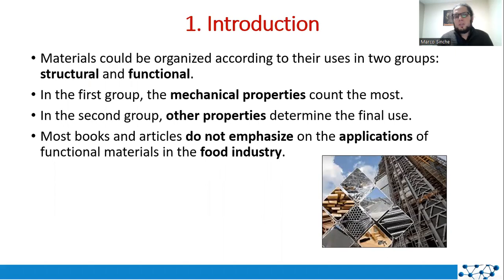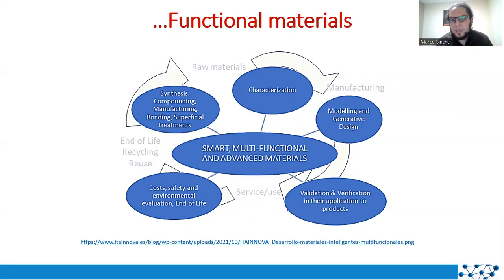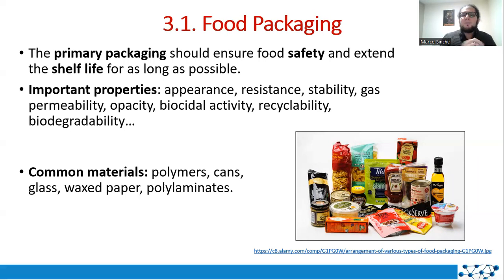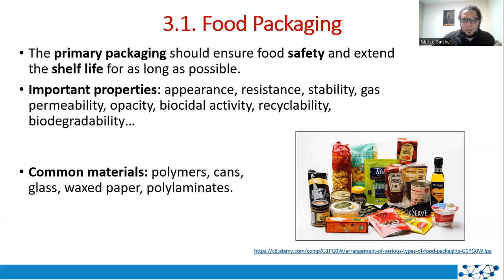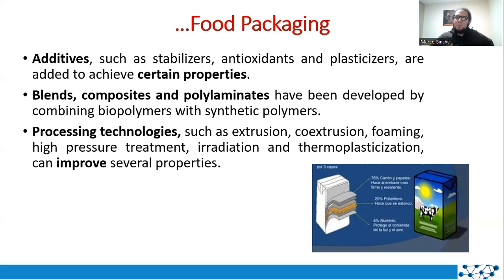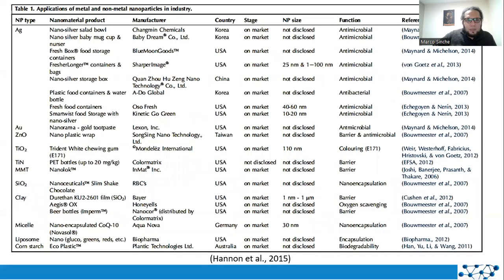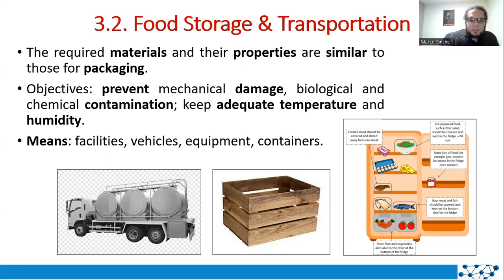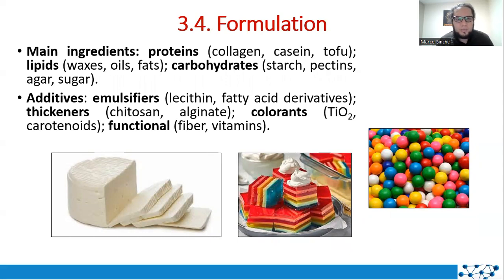Application of functional materials in food science and technology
In this presentation, Marco Sinche discusses some of the main applications of functional materials in food science and technology